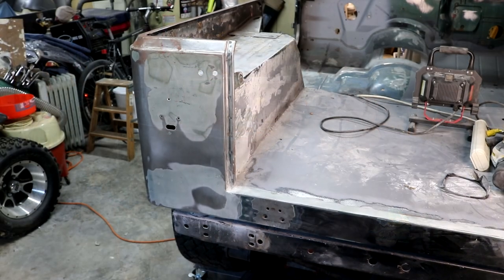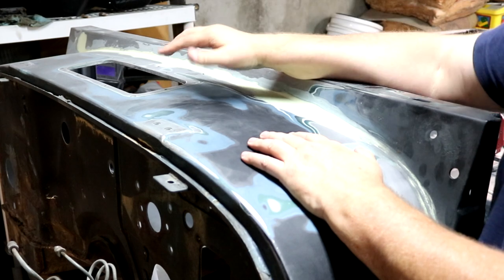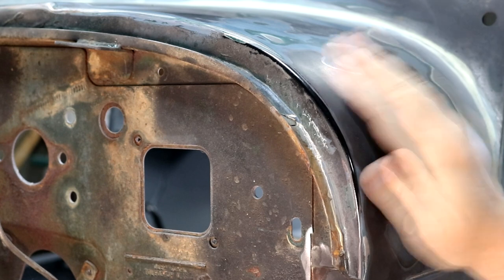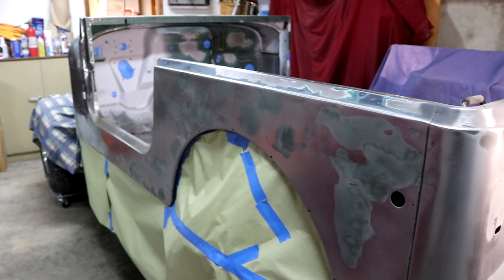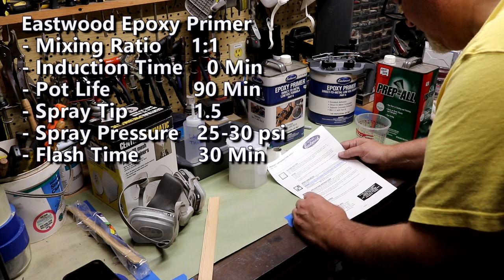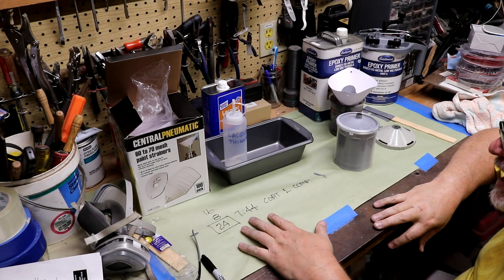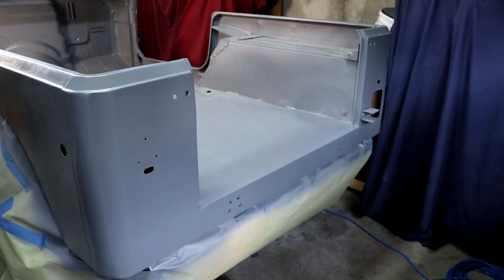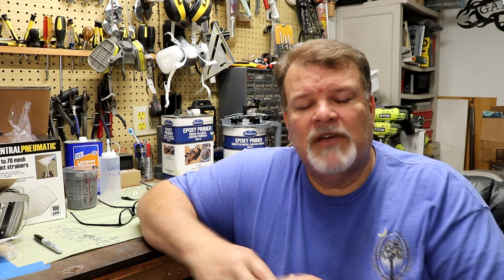Jeep CJ7 Tub in Epoxy Primer | Project Rowdy Ep039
In this video, I will be finish sanding the inside and outside of the Driver's side of the Tub and get it into Epoxy Primer.  Today, I will be using Eastwood's Epoxy Primer through a Devilbiss StartingLine paint gun.  I tried to add as many footnotes throughout the video to provide the details of items that I am using.

Project Rowdy is a restoration on a 1979 Jeep CJ7.

Music
Intro:           Alex Skrindo (Alive)